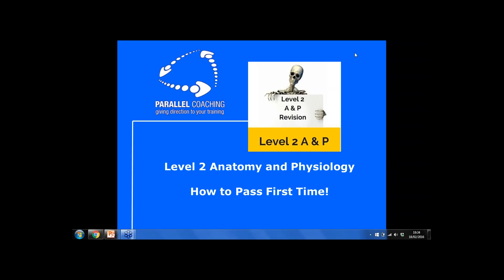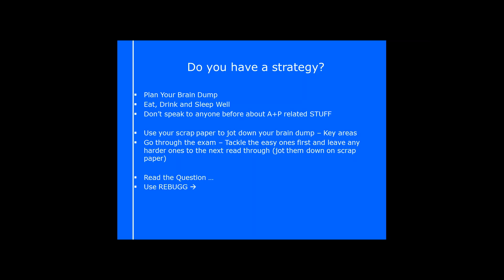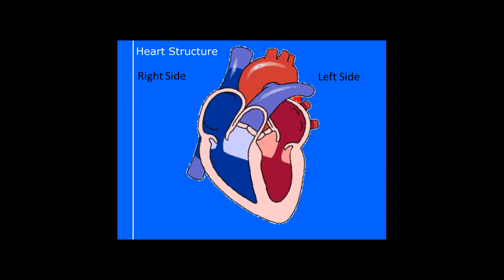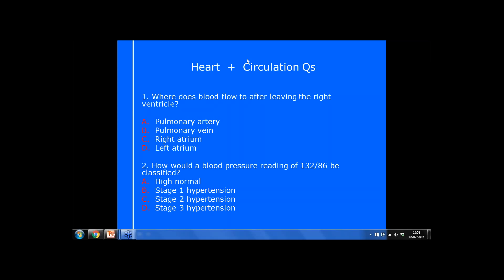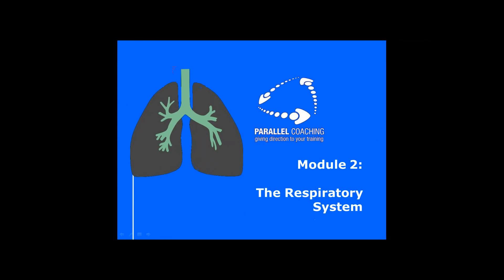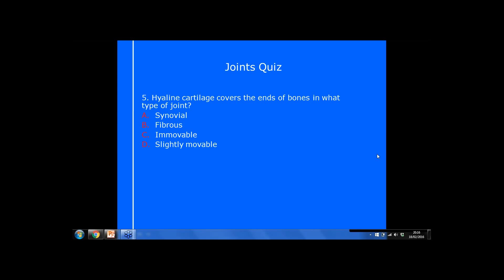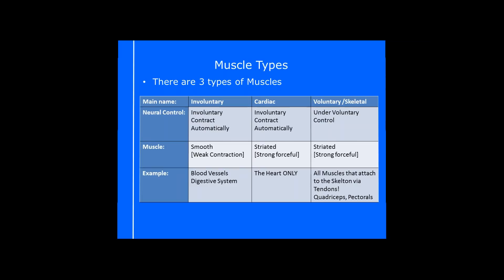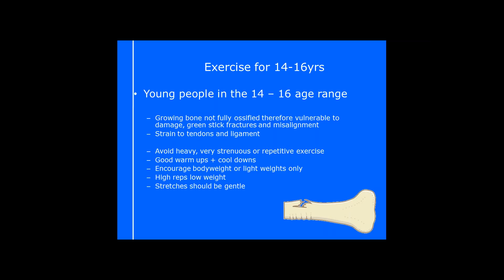Level 2 A & P Revision: How to pass first time [Live Webinar Recording]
If you're stuck in your level 2 A & P manual and struggling for inspiration, you're not alone.

Here I explain 8 clear golden nuggets, one per module of the Level 2 Anatomy and Physiology Exam.

I'll share fun and useful techniques for learning and remembering your revision so you can pass your exam with confidence.

[Note: this is a recording from a LIVE webinar taken 18/2/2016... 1 hour 30 mins]. Since this video there have been syllabus changes to the Level 2 Anatomy and Physiology exam. This is reflected in the new Level 2 Revision Bootcamp here

Intro to the webinar [4 min 48]

Do you have a strategy for your Level 2 A & P exam [6 min 51]

Module 1 Heart & Lungs [13 mins]

Module 2 The Respiratory System [24 min 20]

Module 3 The Skeletal System [29 min 50]

Module 4 Joints and Joint Actions [34 min 37]

Module 5 The Muscular System [42  min 30]

Module 6 Musculoskeletal for special populations [53 min 43]

Module 7 The Energy System [1 hour 3 mins]

Module 8 The Nervous System [1 hour 14 mins]

Next step to pass your Level 2 A & P Exam [1 hour 25 min]

P.S. Here are 4 ways we can help you revise smarter today:

1. Are You A Trainee Fitness Professional Wanting Confidence, Guidance & Support In Your Revision? New Revision Bootcamps Reveal Step-By-Step How You Can Simplify Your Revision And Guarantee A Pass On Exam Day.

2. Download hundreds of Fitness Exam Mock Questions for Free